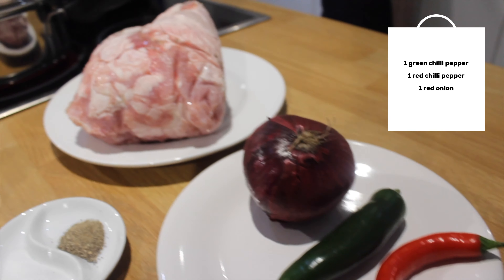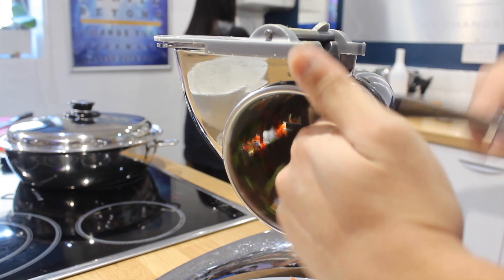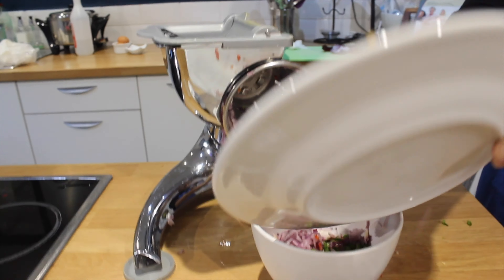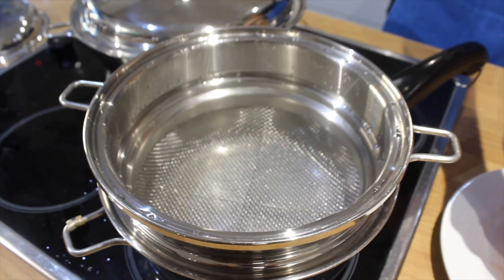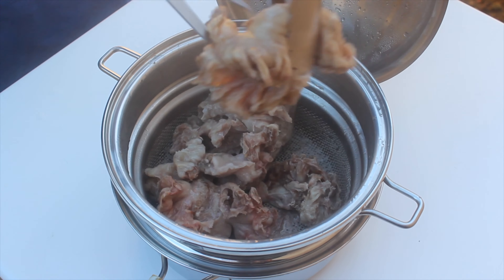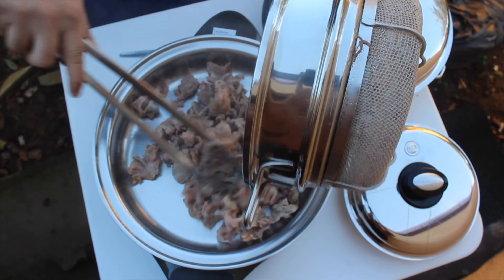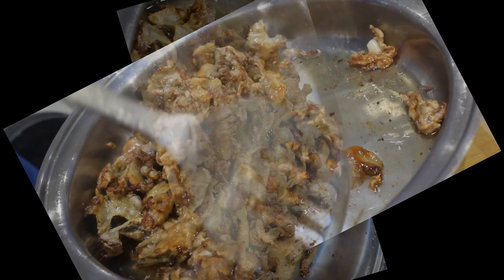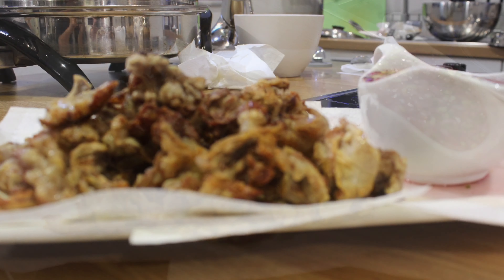EP 4: CHICHARON BULAKLAK